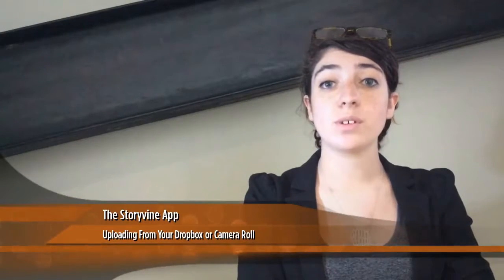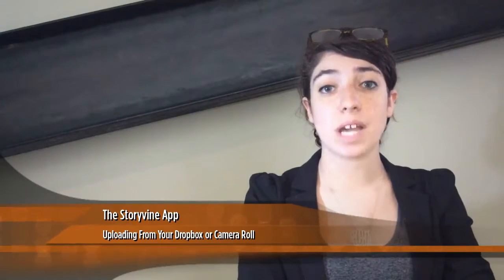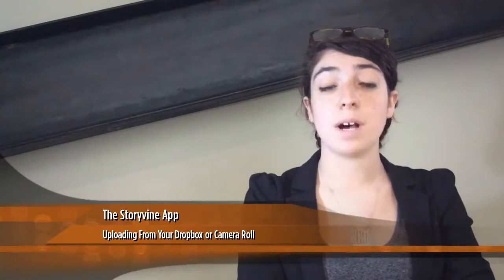Storyvine Uploading From Cameral Roll and Dropbox Tutorial HD